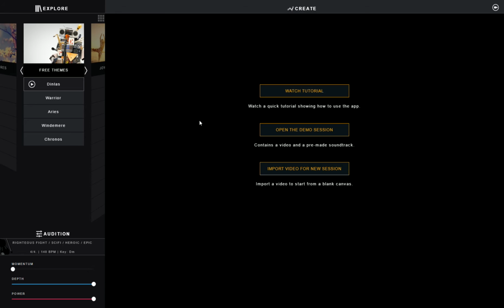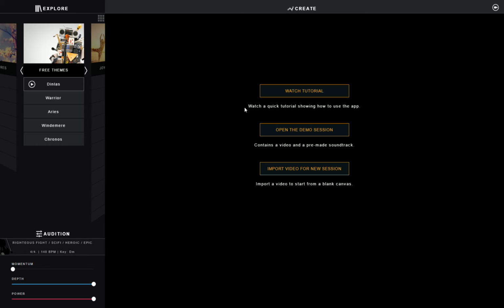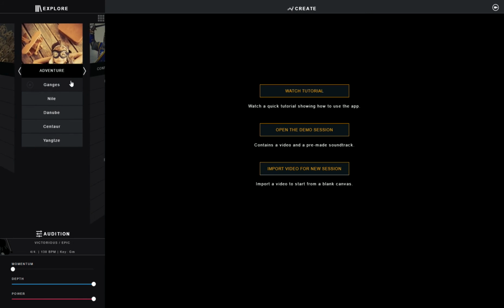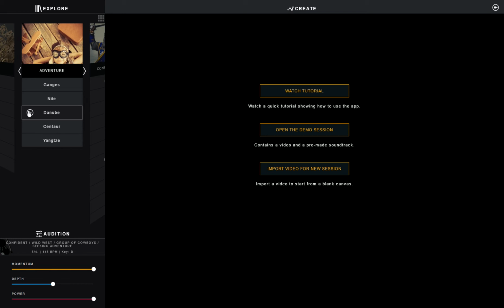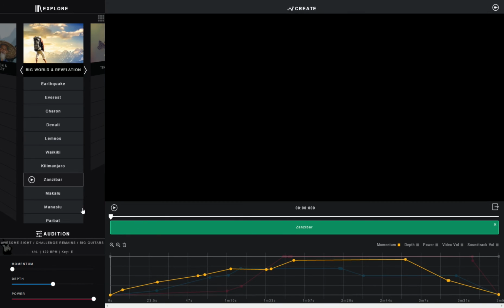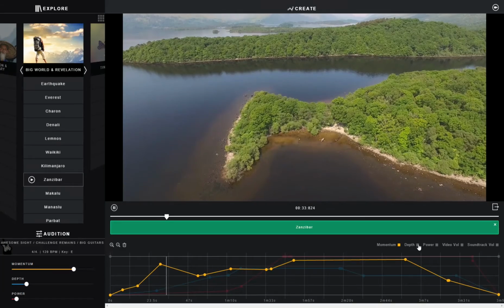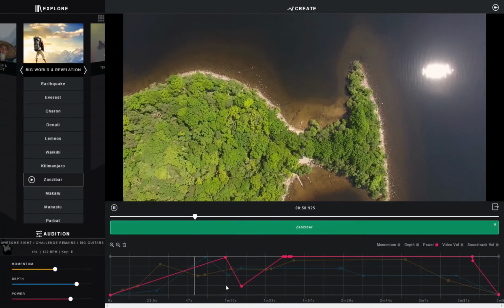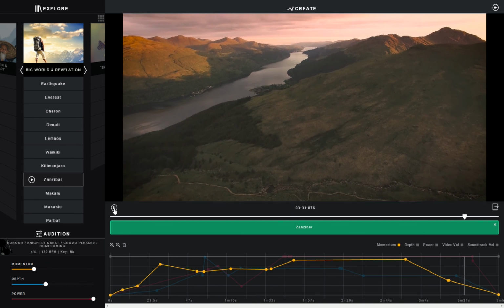FILMSTRO - Must have tool for filmmakers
Filmstro is a very cool piece of software that I came across, it allows you to customize a wide library of tracks with total ease to match your video. I'm really liking using and can see my self using it for lots of my video projects. You can find out more about filmstro and download filmstro from their